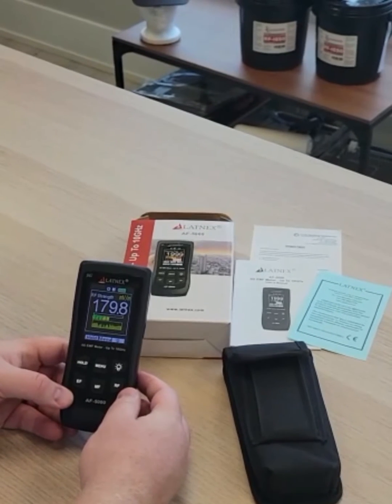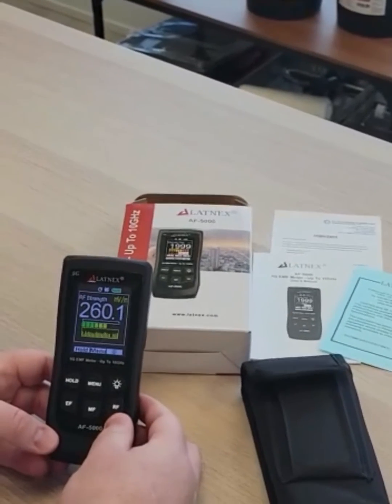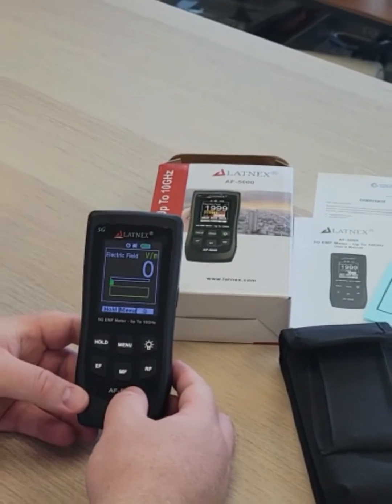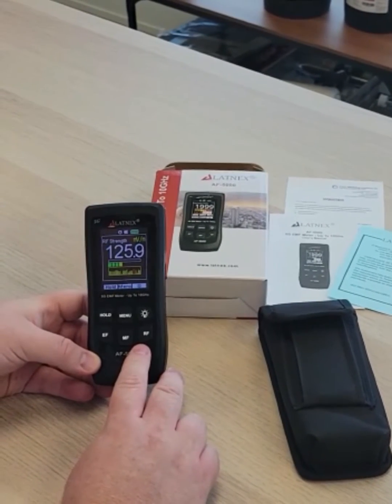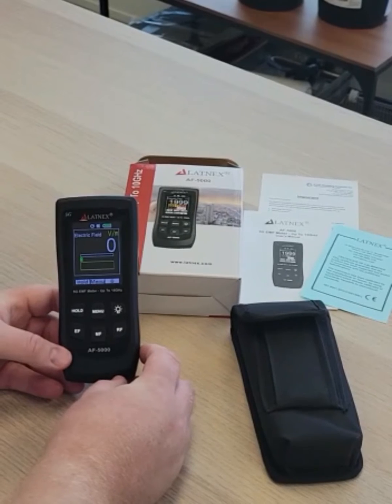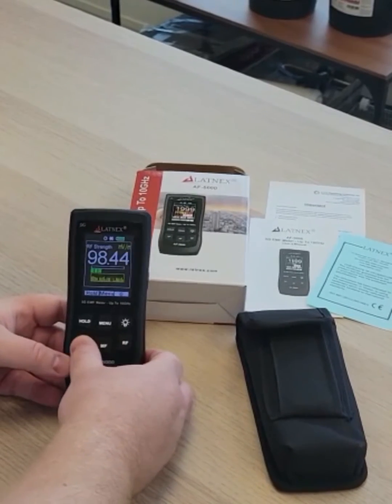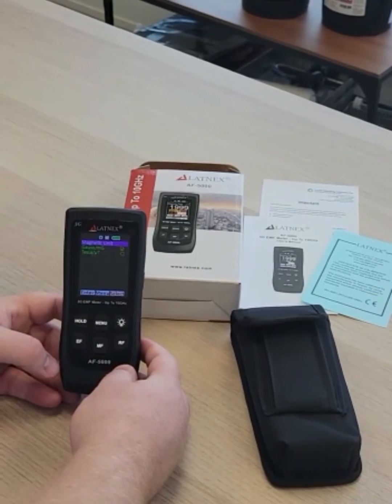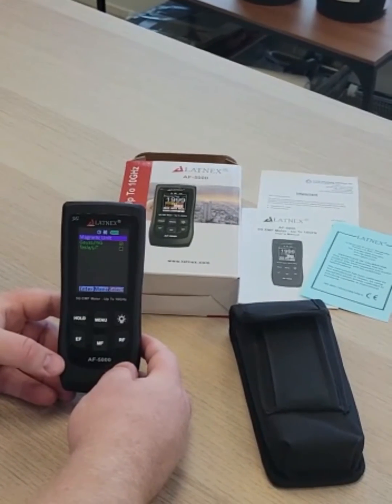Demonstrating the LATNEX AF-5000 EMF Meter modes: Electrical Fields, Magnetic Fields and RF Fields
LATNEX® AF-5000 5G EMF Meter unboxing. Demonstrate the use of the EMF meter and detector for different EMF Fields by toggling between the modes. The EF mode will set the EMF Meter to measure low-frequency electric fields. The MF mode will set the meter to operate as a gauss meter. The RF mode will set the meter to work as an RF Meter. The meter is measures EMF up to 10G which allows this meter to measure 5G EMF up to 10GHz. The AF-5000 will accurately measure the three main types of EMF Radiation.